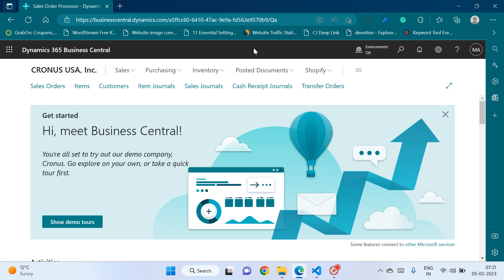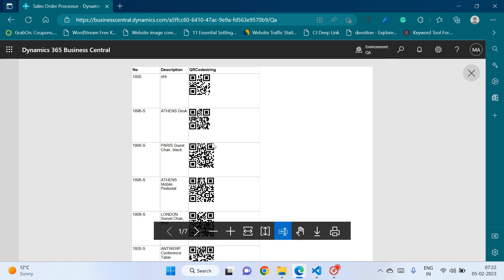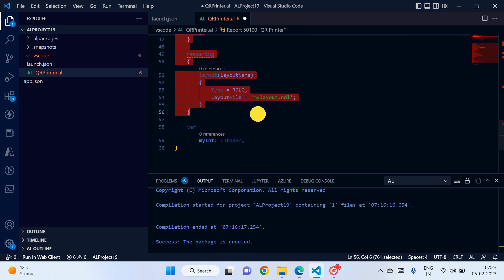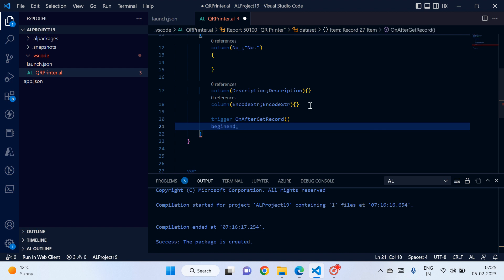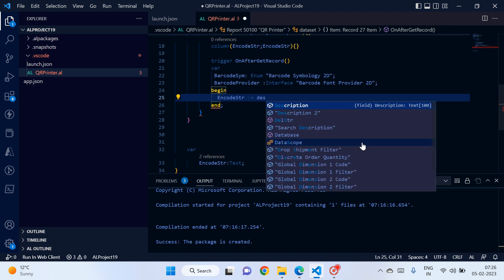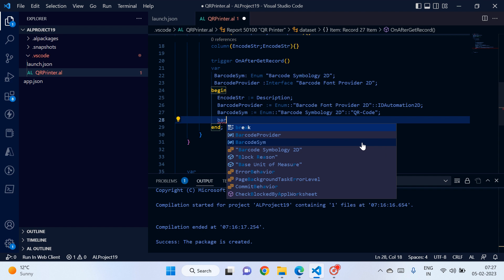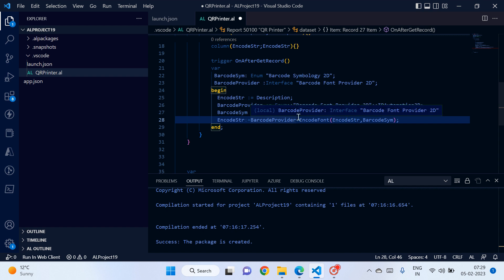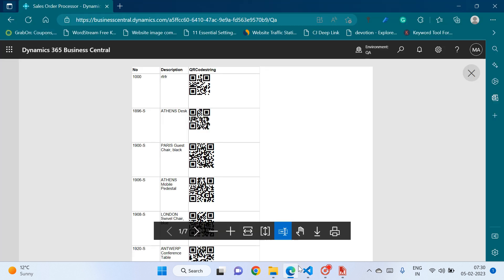How to add QR Code to Reports in Business Central Cloud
In this Video , we have learn how to add QR Code to the reports in Business central Saas Version.